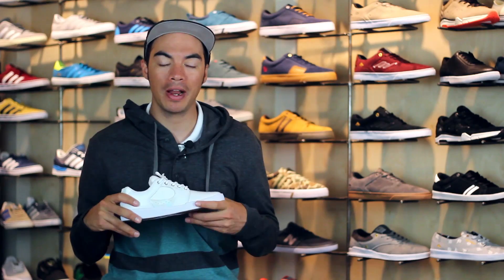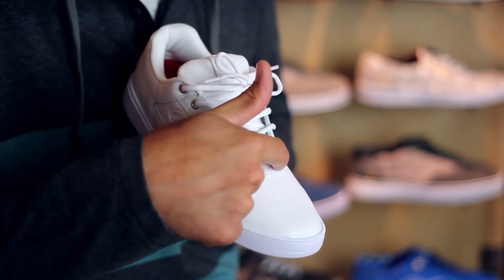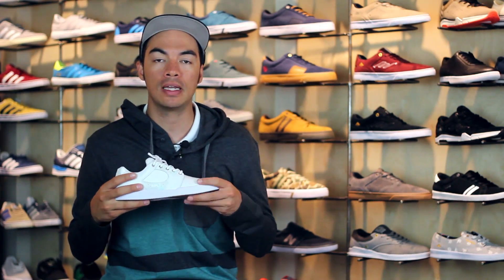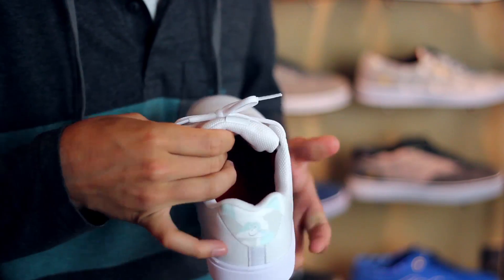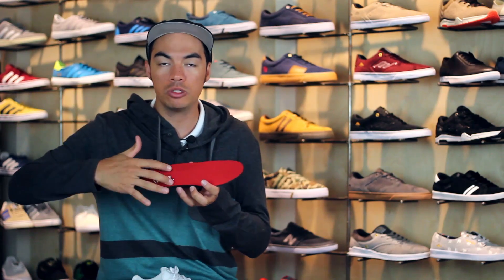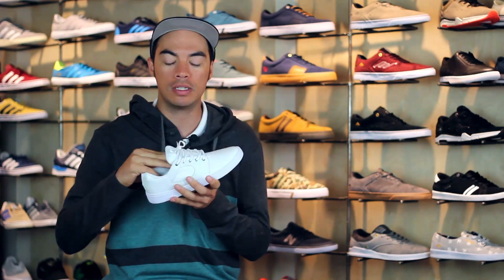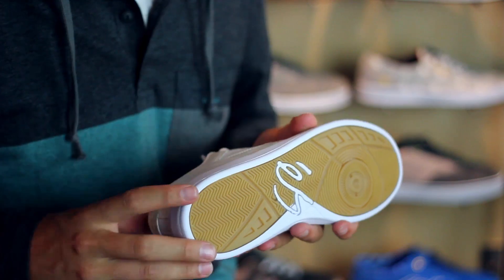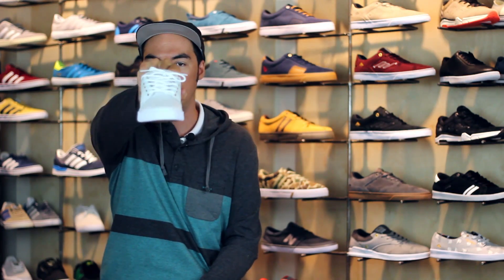eS Accelerate Skate Shoes Review - Tactics.com